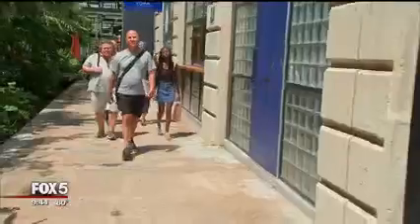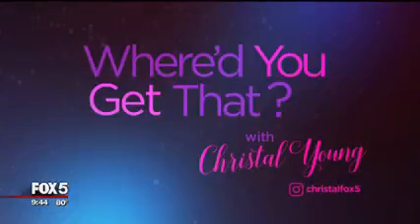Made in Brooklyn Tours on Fox 5 NY 8/21/2019